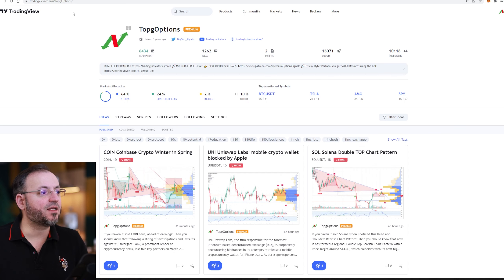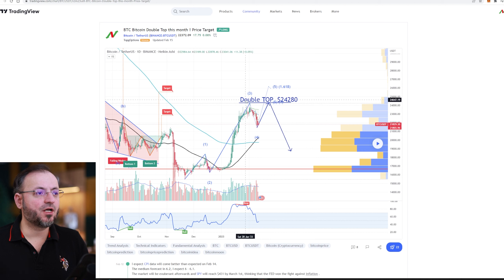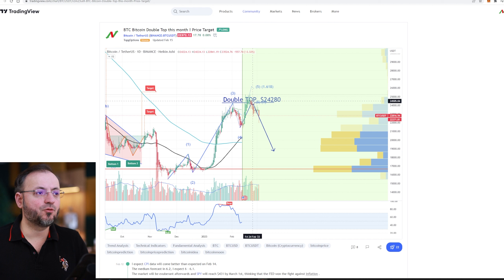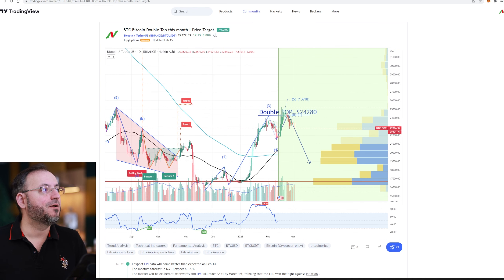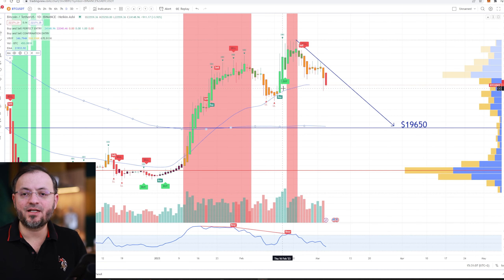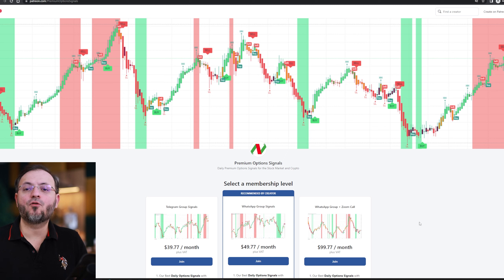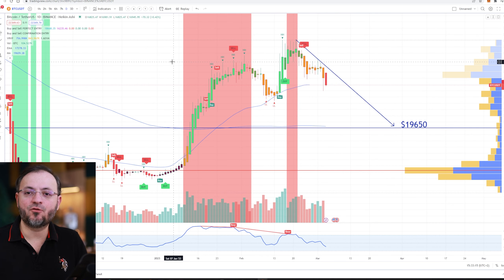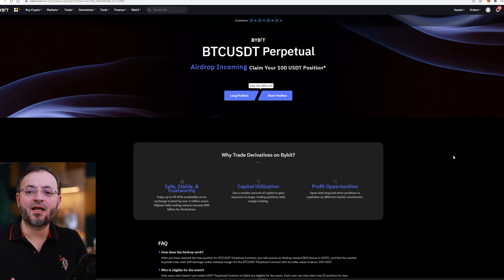Claim Your $100 Gift from Bybit ! Free Trading Signals !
Best hardware crypto wallet:
Stocks and Cryptos to Buy in 2023:

Best options trading platform It`s the only platform that gives you the Probability of Profit, so you know exactly what are the odds of winning on an option trade.